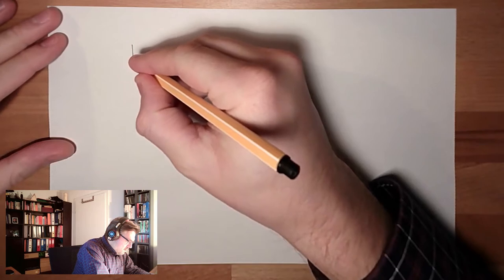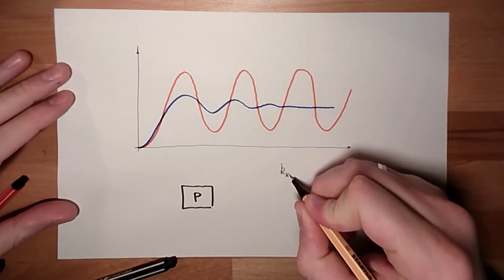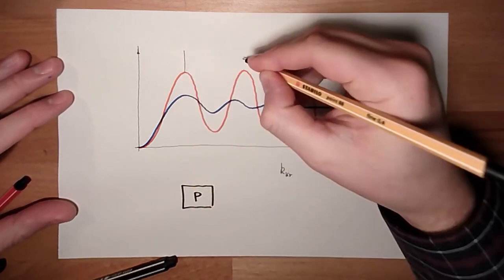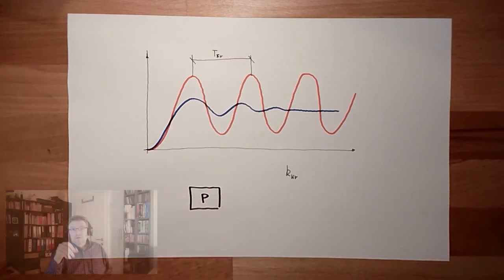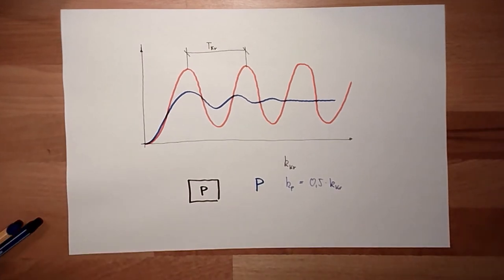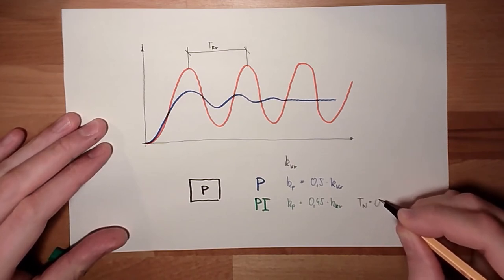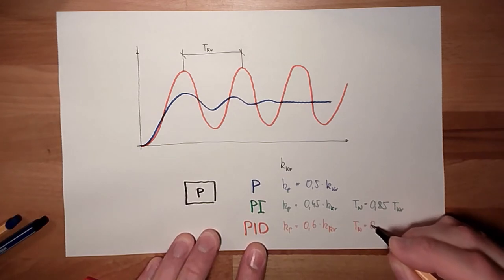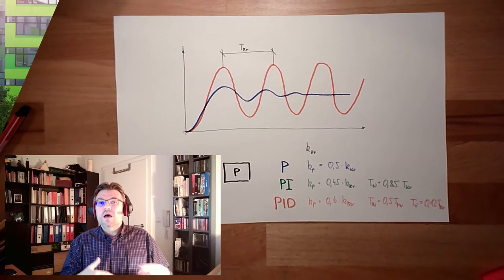Control 66: Tuning according Ziegler and Nichols (Old)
Here we learn somthing about the Zigler/Nichols methode to tune closed loop control systems. We will get to know the methode and it's advantages and down-sides.